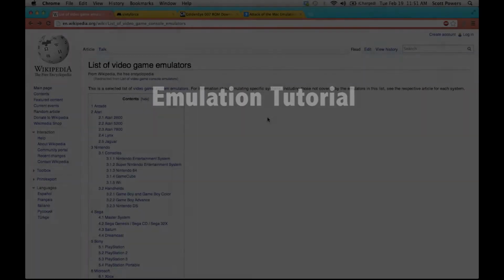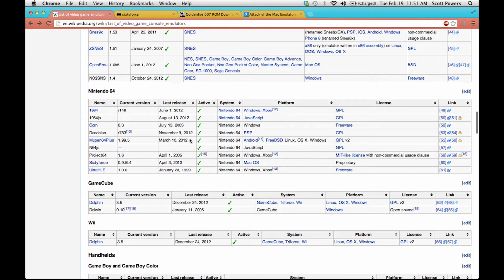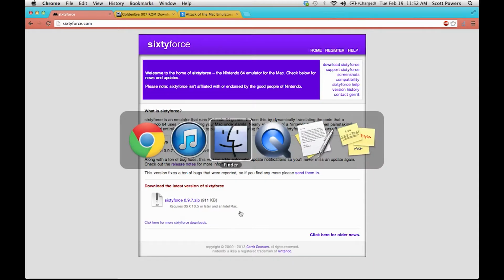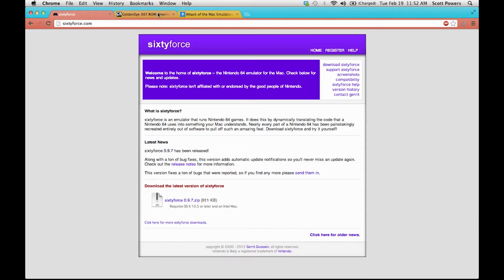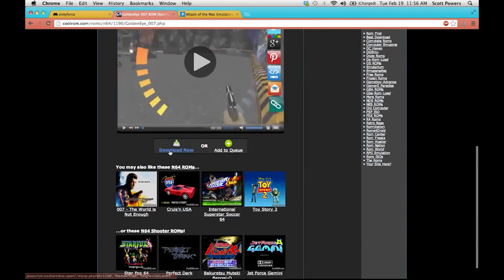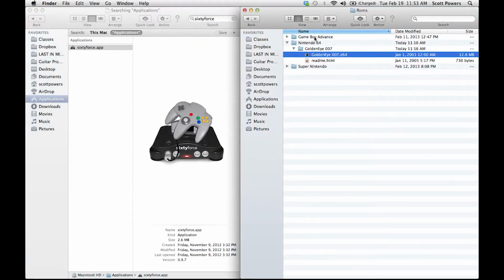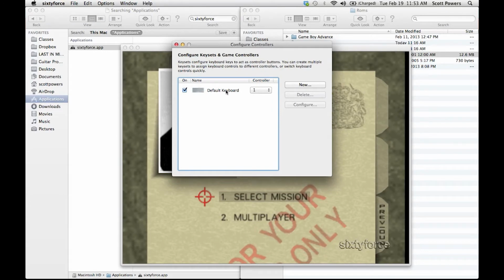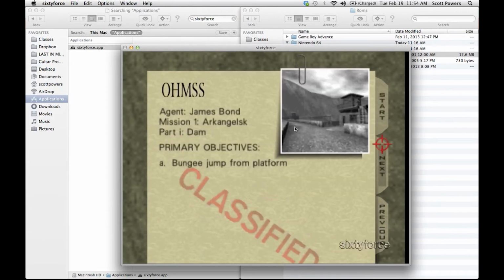N64 - Emulation Tutorial (scottpowersart)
How to play GoldenEye on the Mac, via an Emulator.

In this particular tutorial I'll be covering where to find the emulator and games of your liking and how to install them so you can begin reminiscing on old times!

An emulator is a type of program that allows new hardware to virtually run old hardware that was once limited to it's own domain. That means that we can play vintage Nintendo or Atari games just as though they were being run off a cartridge in the old systems themselves!

There are tons of emulators out there you can choose from.
(A list of emulators can be found in the link below)

The one I'll be showing you that I found works fairly well for most games. It's called "SixtyForce"

Another is I personally prefer Coolrom but feel free to explore and find ones you like.

Another great link I found which has a lot of emulators and rom host listings is the following link.

Plenty of information here to help you along in your journey of emulation!

NMD 345 Tutorial